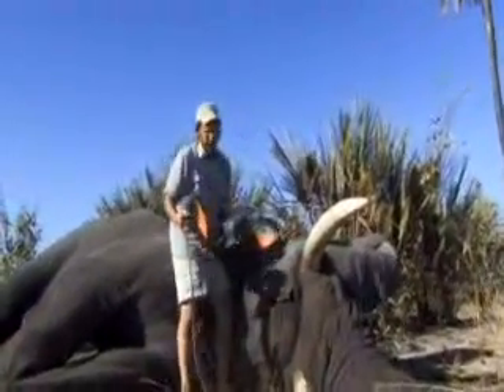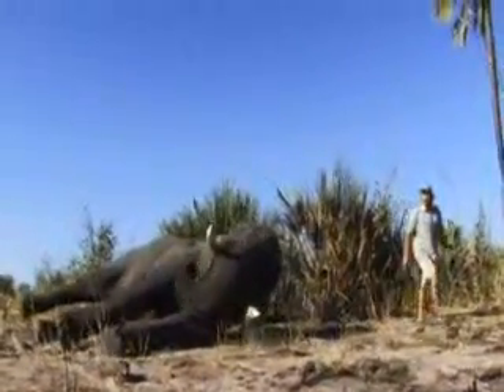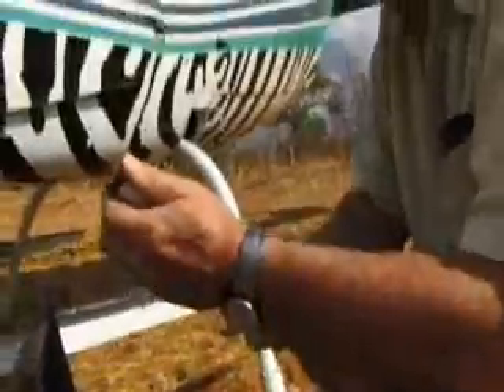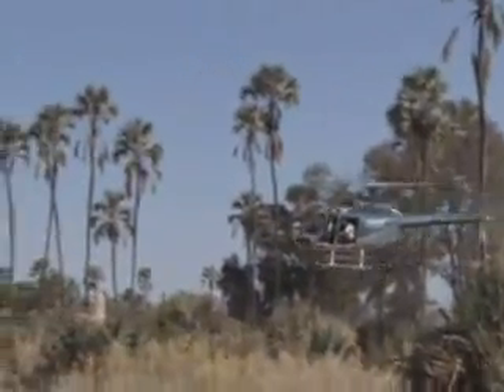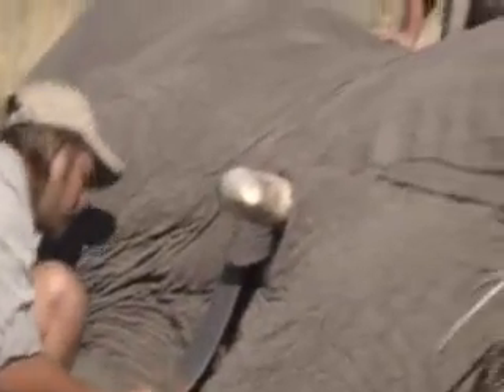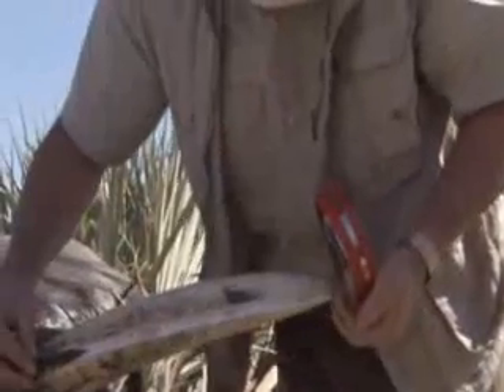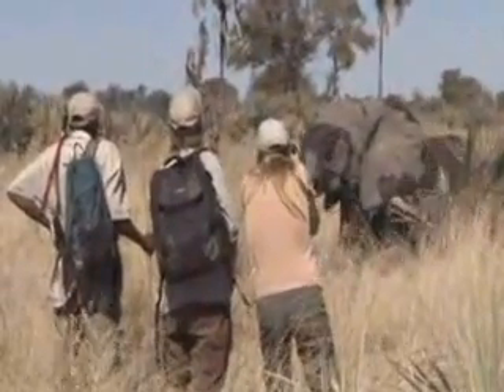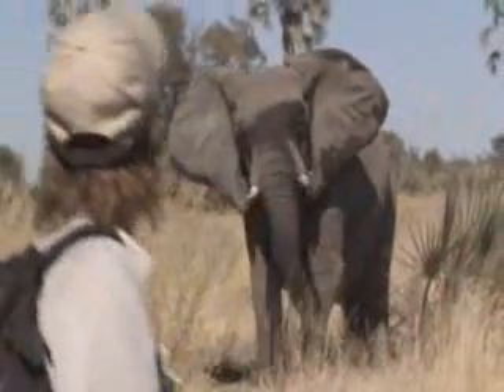CollaringElephants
Elephants without borders tracking elephants in africa by satellite, amazing video of fitting a collar to an elephant